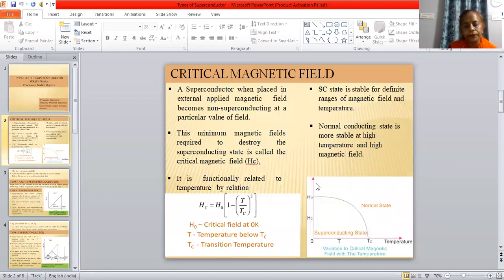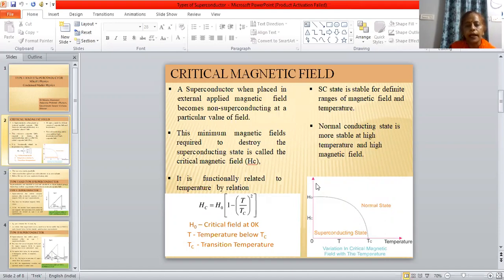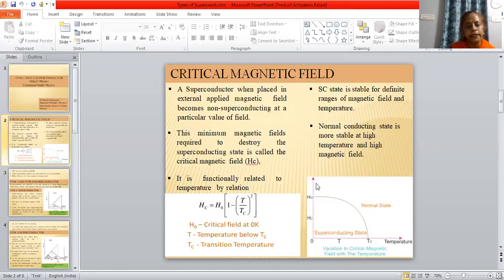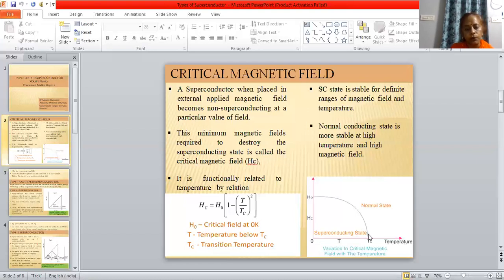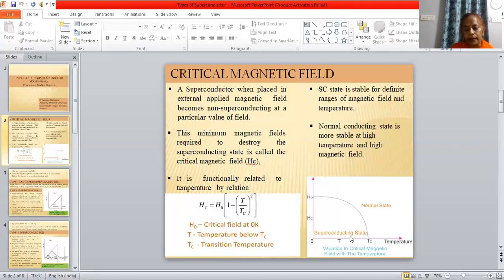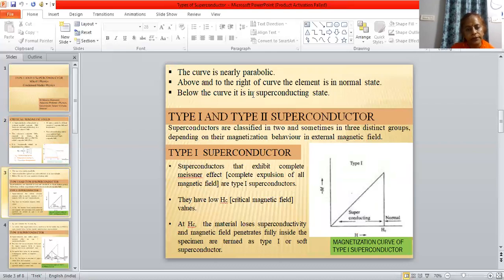Lec 4 Types of Superconductor | Dr.Monika Khetarpal